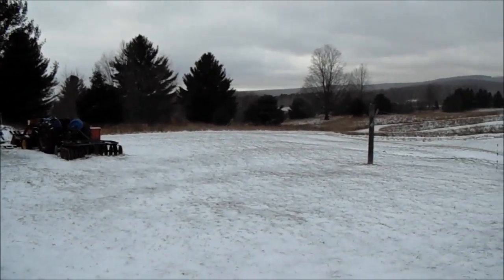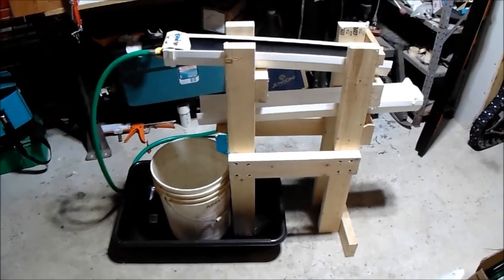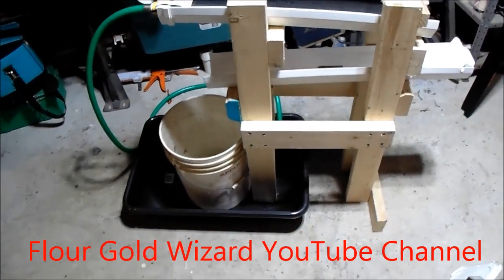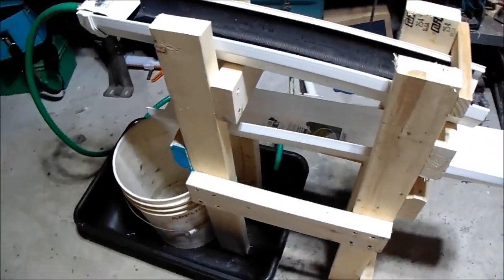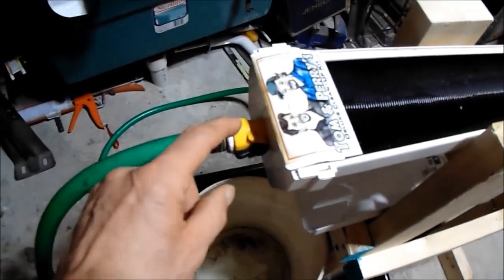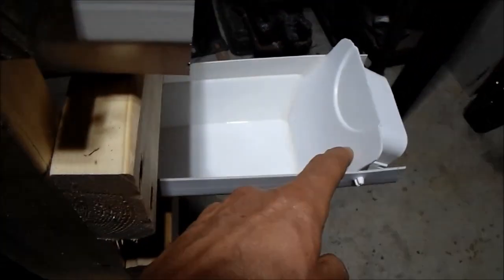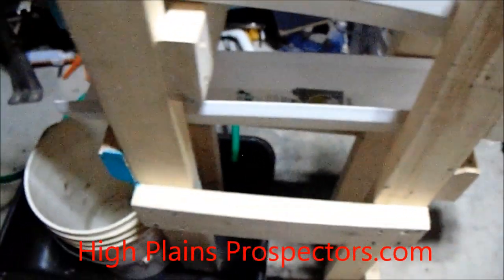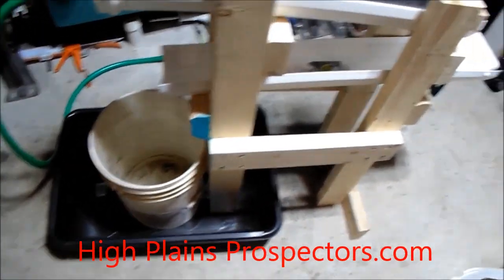A Fun Shop Project!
Getting ready for some spring pay dirt! Let me know if you need a drawing have a rough sketch I can send ya!